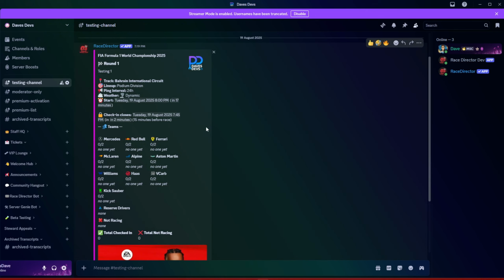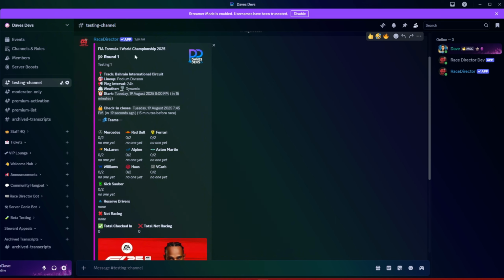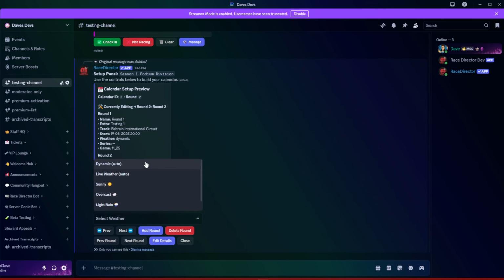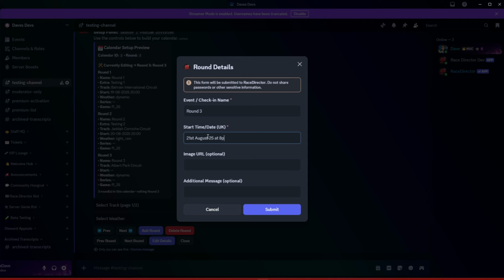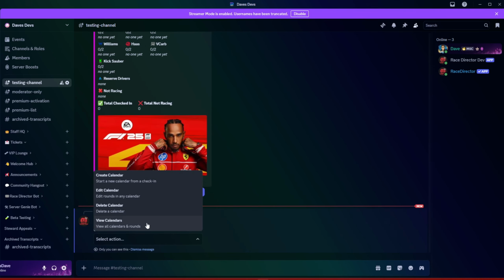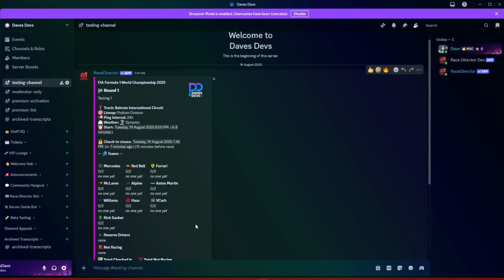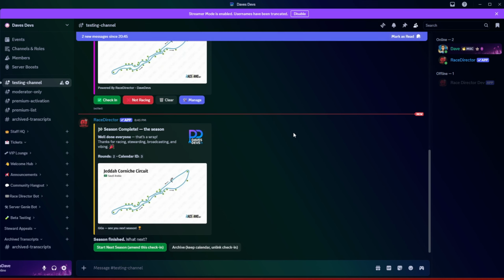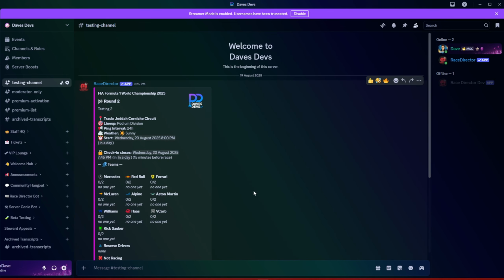Calendar Season Creator Tutorial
Never create another check in again through the season, use the calendar creator to automatically change and amend your check ins to follow your preset season, thats what RaceDirector is all about, full automation so you have more time available elsewhere